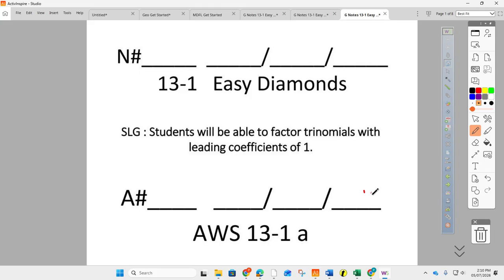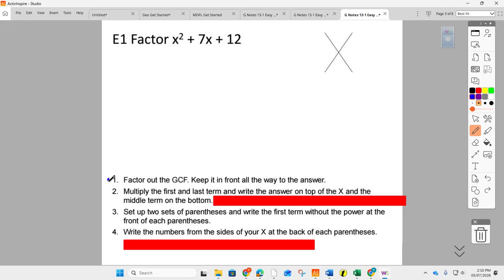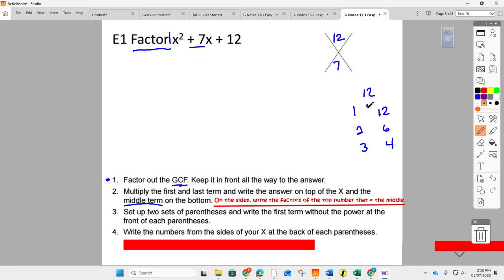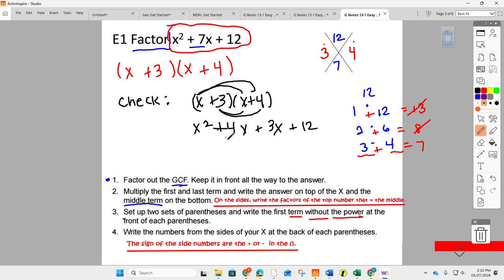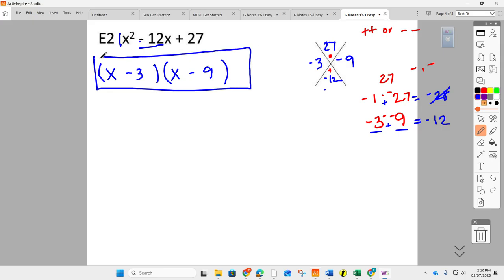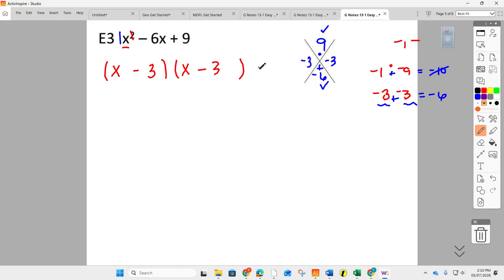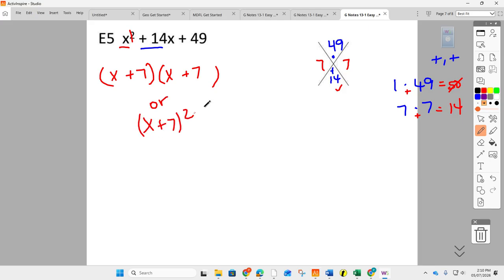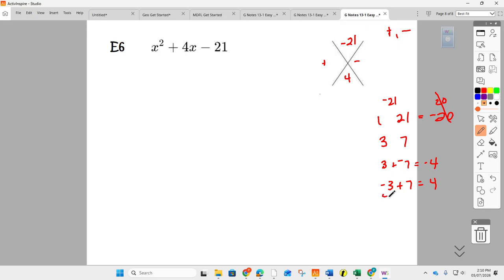geo 13 1 May 07 2026